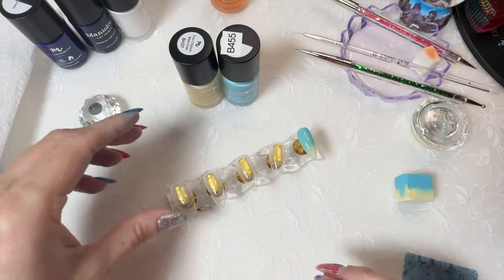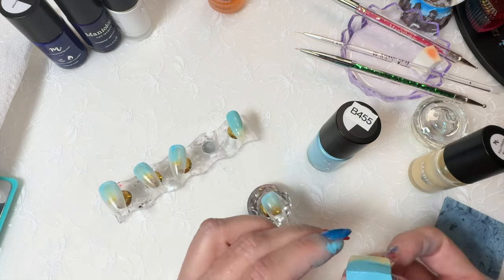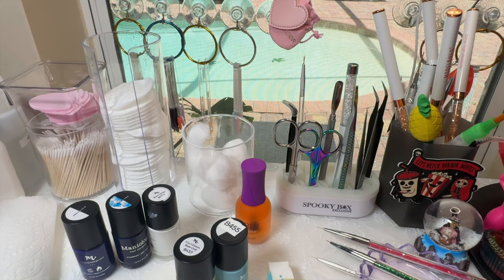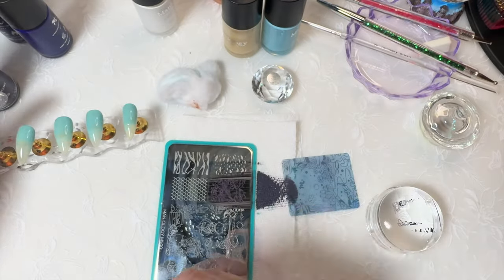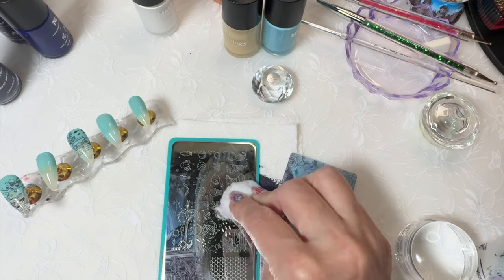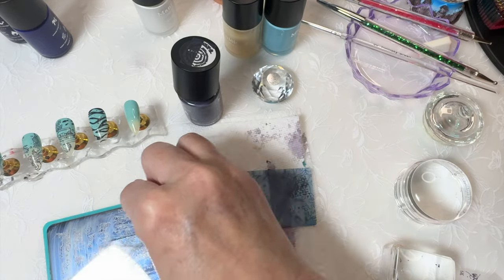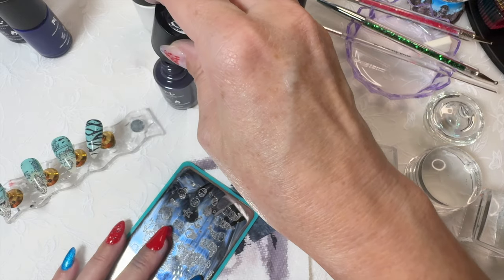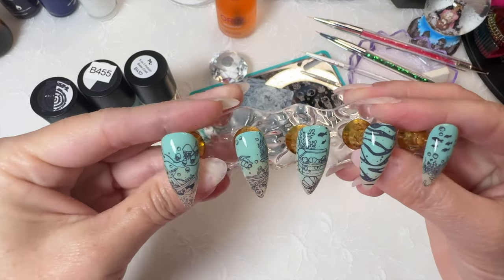Summer Gradient Pool Inspired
Getting into the summer vibes with a gradient using the sponge ombre technique. This is inspired by my pool that has a beach entry and looks like a sandy beach, complete with mosaic turtles on the bottom.

Blue Ribbon (B455) - Cream Blue Stamping Polish
7-in-1 Potion Base Coat
Delirium (B233) - Dark Purple Stamping Polish
Aqua Topper Water-based Smudge Free Top Coat
Purrmaid Tales (M500) - Nail Stamping Plate